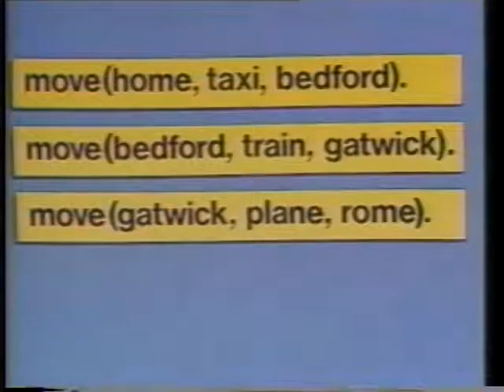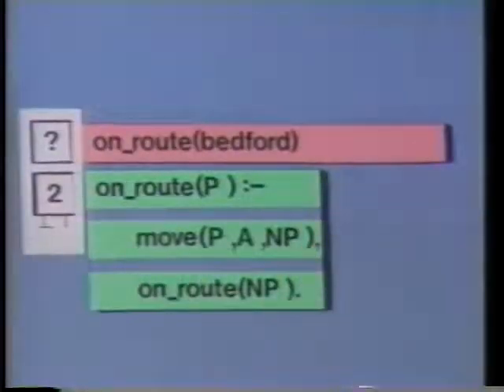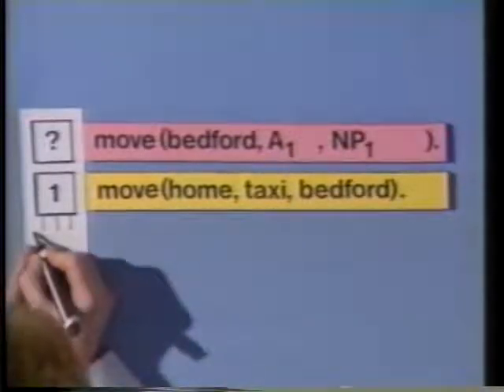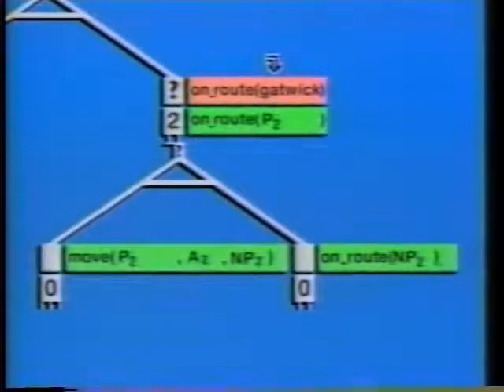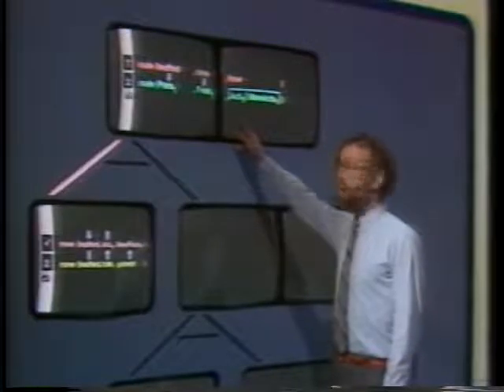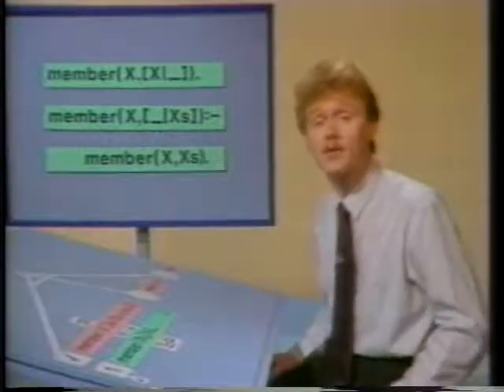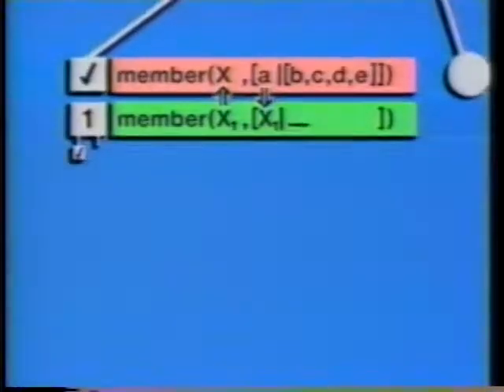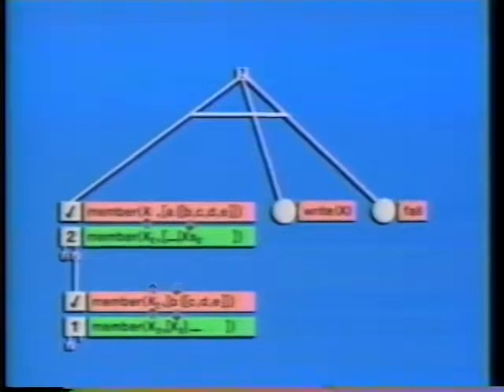Visualizing the Execution of Prolog Programs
Marc Eisenstadt, Mike Brayshaw - The Open University

Abstract
This videotape illustrates a graphical Prolog execution model which serves as the basis for Open University teaching material as well as an advanced graphical user interface for expert Prolog programmers. Our aim has been to reconcile a global view of Prolog program execution with the 'truth' about finegrained execution details. The cornerstone of our graphical representation is the 'AORTA' diagram, an And/OR Tree, augmented to include invocation history 'status boxes' at each node. This augmentation makes it possible to present a graphical view of Prolog execution which is very compact, yet which contains complete details of unification and control history, including multiple (backtracking) invocations and extra-logical control features such as the 'cut'. The video contains excerpts from Open University course materials based on AORTA diagram notation. In particular, it illustrates the inner workings of the 'Prolog interpreter list-processing. Only the finegrained (close-up) view is illustrated in the video.

Video Chair: James Hollan (MCC)
Location: Washington, DC, USA